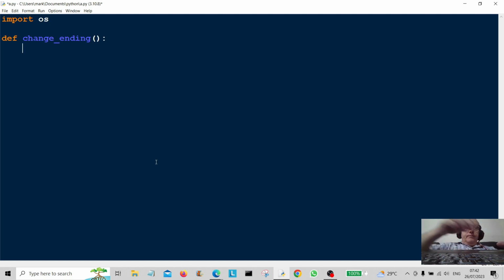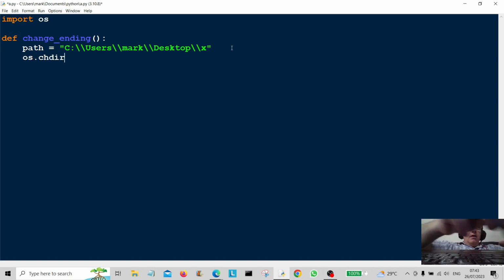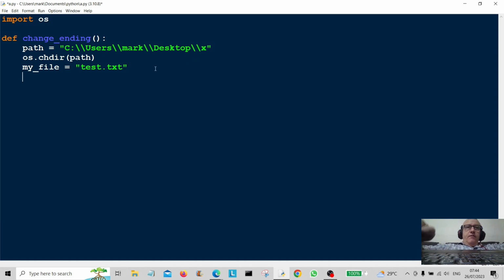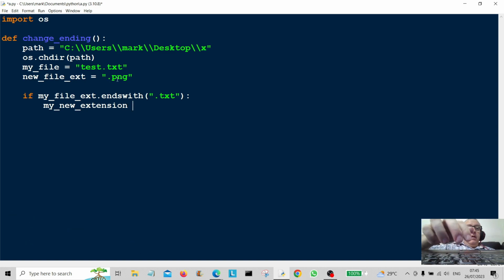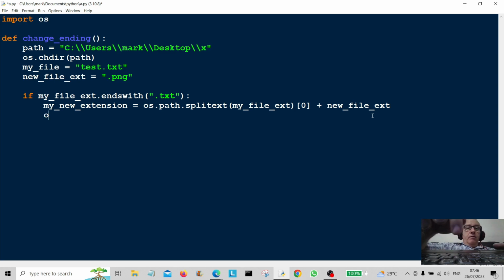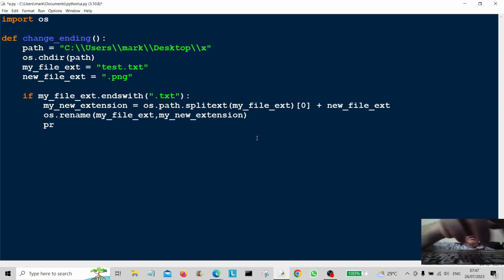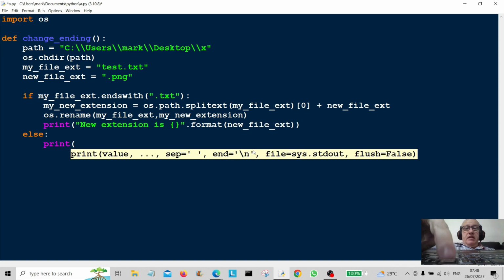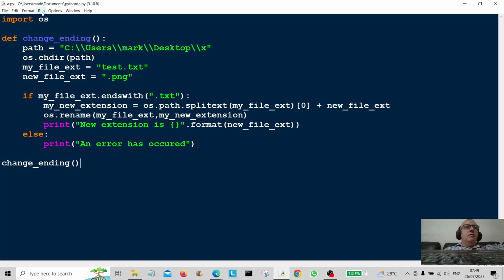Python Programming - Change Rename File Extension 2023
Python Programming For Beginners Rename And Change File Extension Name In Python. Rename File From .txt To .png.